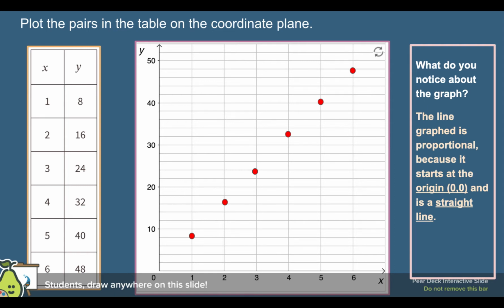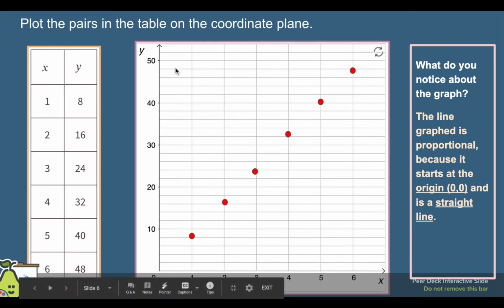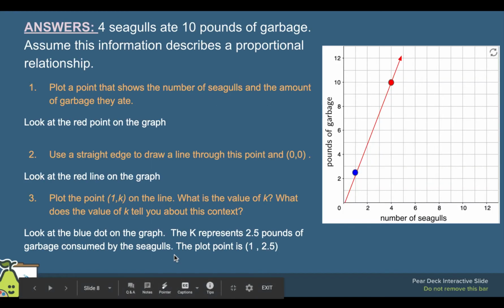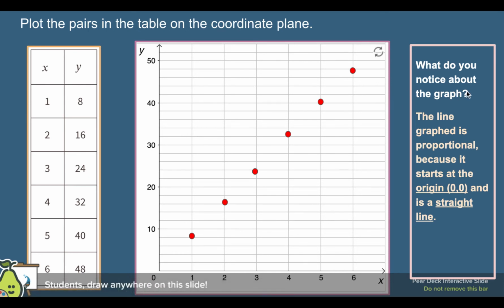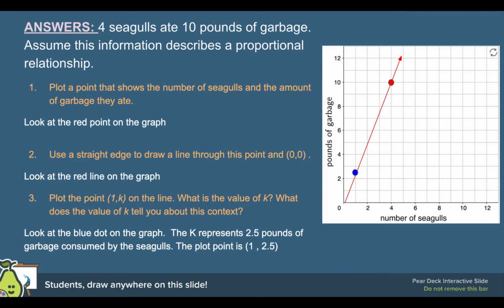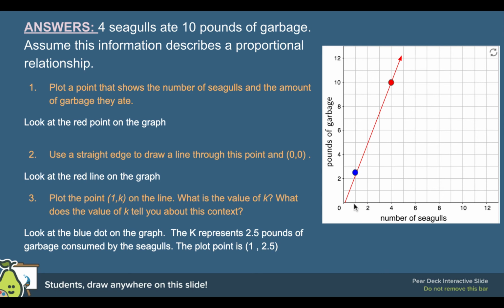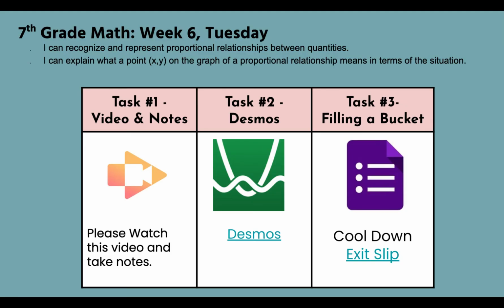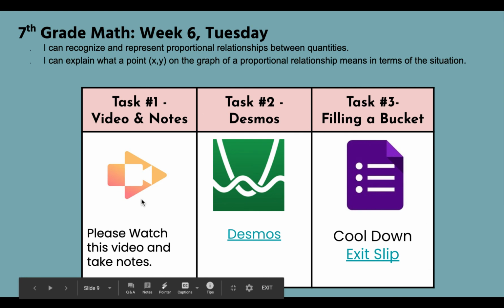Answers Steinberg M15 6.1 Slides - Google Slides